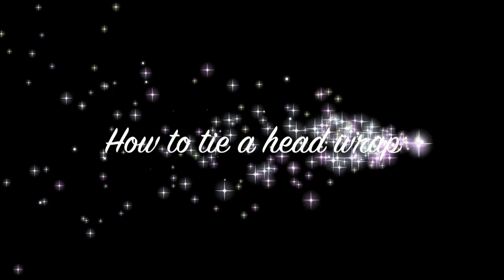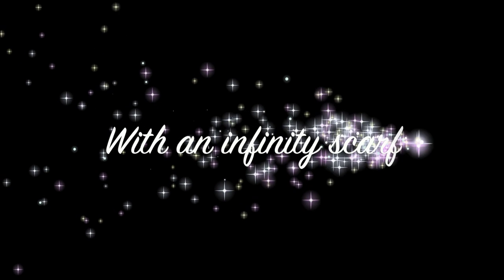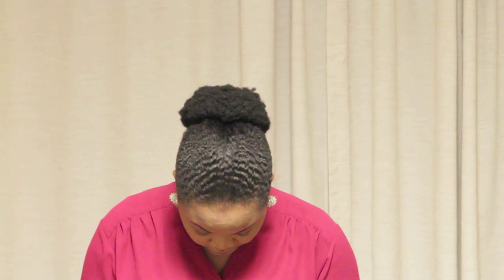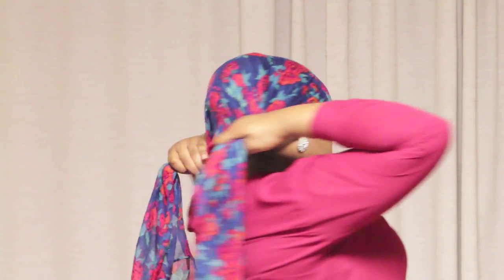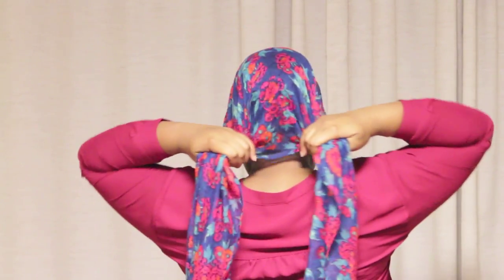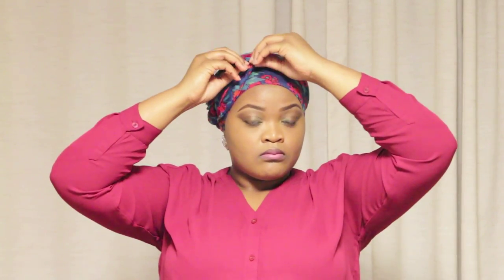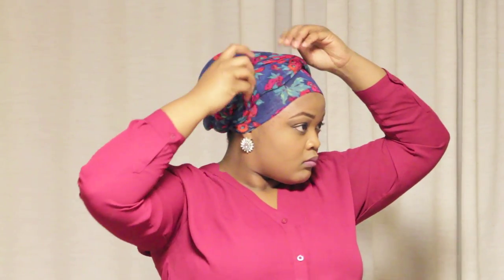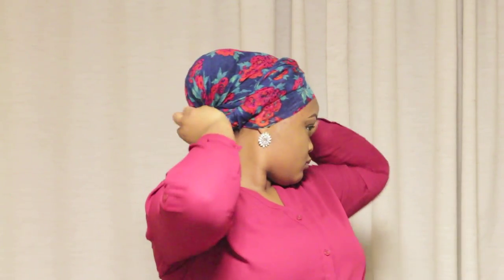How to tie a Head Wrap with an Infinity Scarf